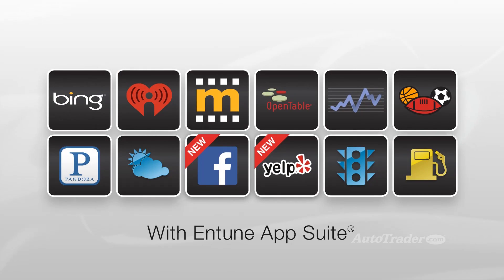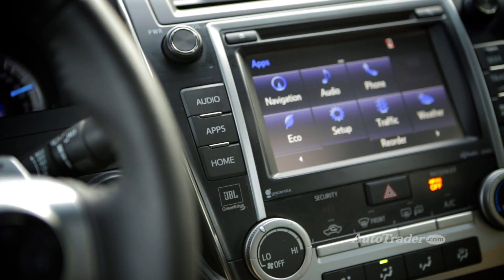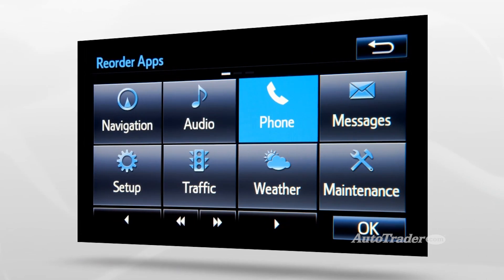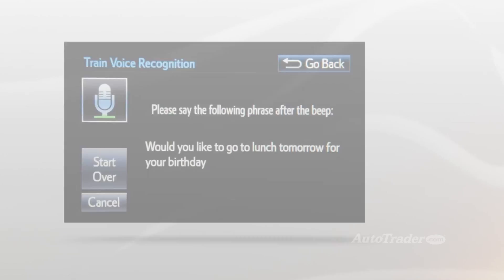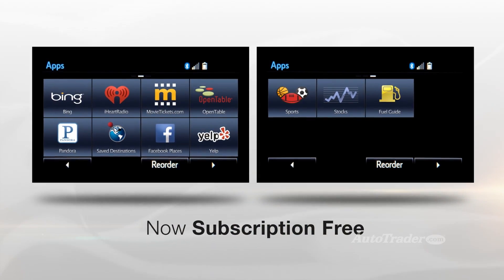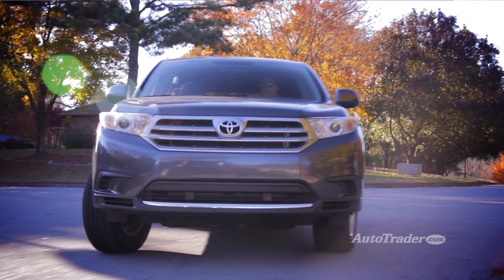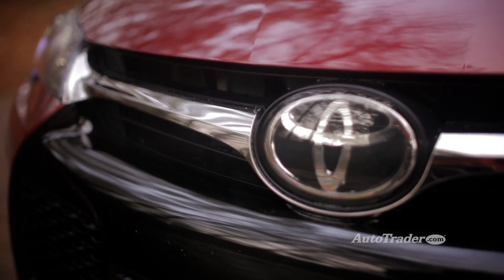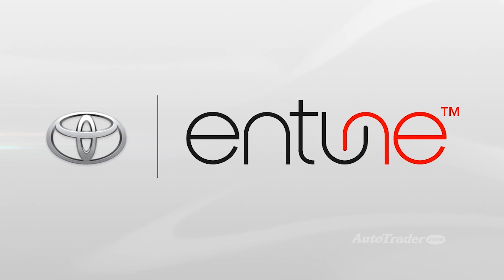Toyota Entune | New Car Technology | Autotrader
Toyota got into the multimedia infotainment game in 2012 with the introduction of the Entune system, and the latest version of Toyota Entune is the best yet. Here's what you should know about the system:

For 2015, Entune essentially offers the display of a smartphone, providing convenient access to such media as music, news, weather, traffic updates and more. We especially recommend upgrading to the larger 8-inch center screen (compared to the 6.1-in version), because it's easier to use and faster to respond than the smaller standard screen.

Entune is available in four different versions, and pricing depends on the vehicle and the trim level you've chosen. The most basic Entune version is called Entune Audio, which comes standard with typical stereo functions such as an AM/FM radio, a CD player, Bluetooth and voice recognition. Next up is Entune Audio Plus, which adds satellite radio, HD radio and HD weather and traffic functionality. Big-time smartphone app users might be interested in the Entune Premium Audio package, which offers full smartphone integration. Some models even offer a high-end JBL sound system in conjunction with Entune.

If you're interested in Toyota Entune, you'll be able to use its functions free of charge for the first 3 years of service. After that, you'll pay a monthly subscription fee, the exact amount of which depends on the package you've chosen. Although we don't find Entune to be the most advanced infotainment system on the market, we're impressed with its smartphone functionality and its ease of use.